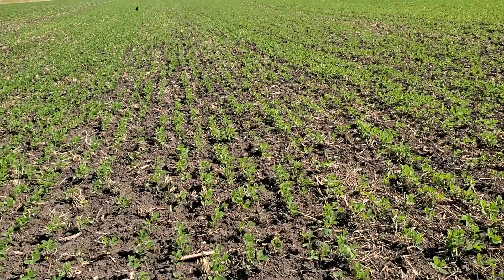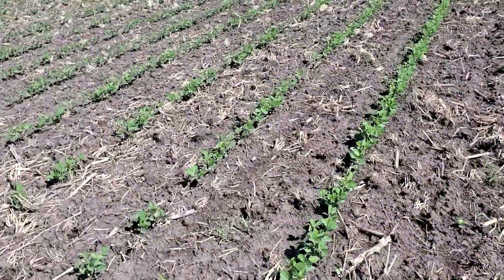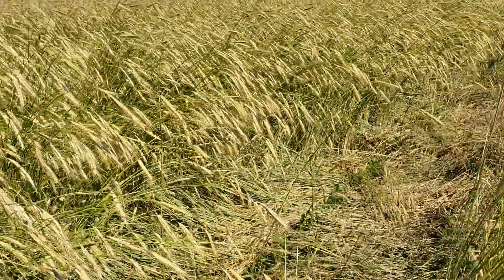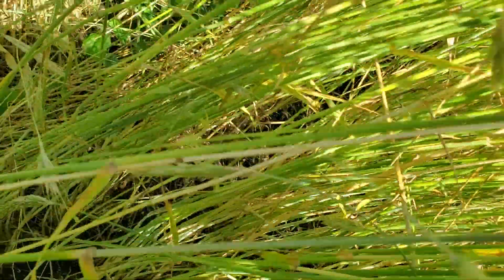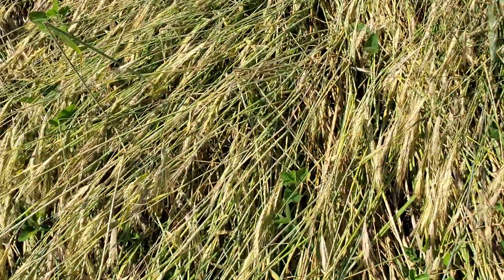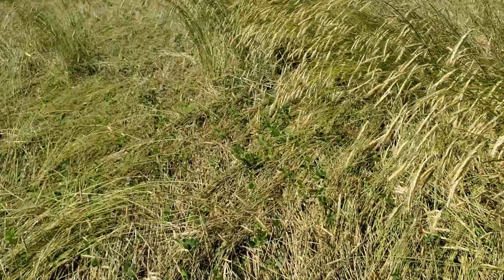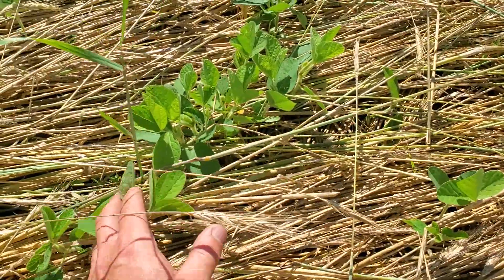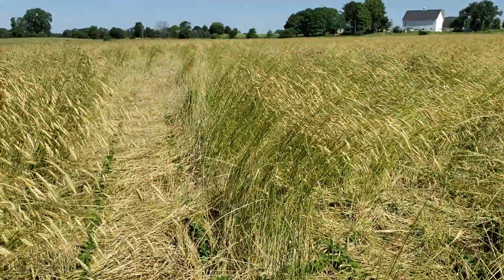Organic soybeans into rye, vs full tillage, 30in vs 7.5in episode 2!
Episode 2 on the organic soybean trial. June 17
The beans are up. The full tillage passes have had 2 weeding passes already.
We didn't end up crimping the rye, now we are trying something different instead.

4 way trial:
30 no-till into rye
7.5 no-till into rye
30 full tillage
7.5 full tillage